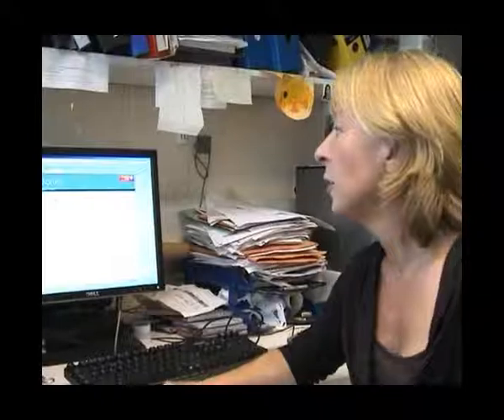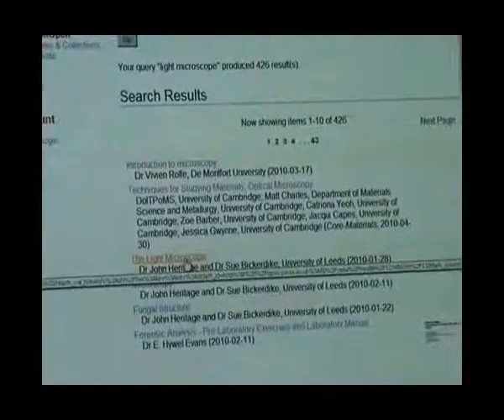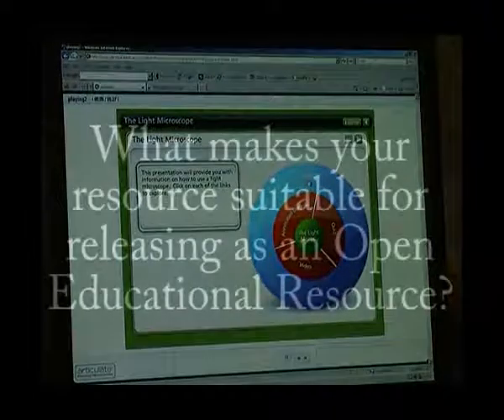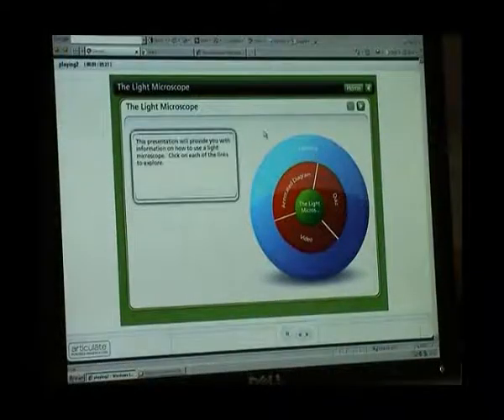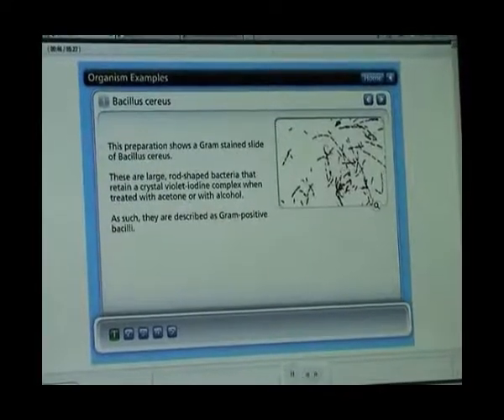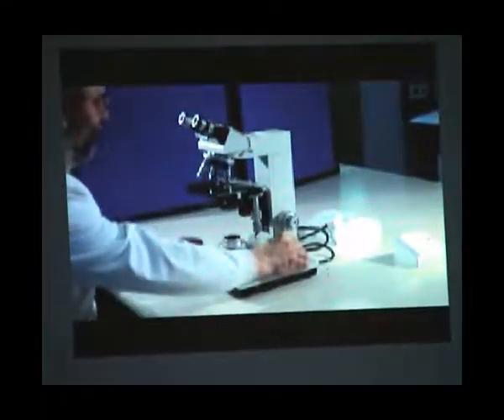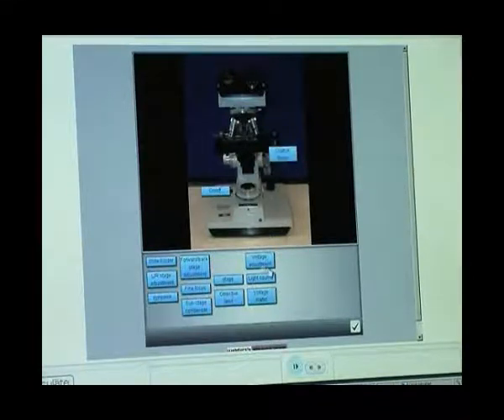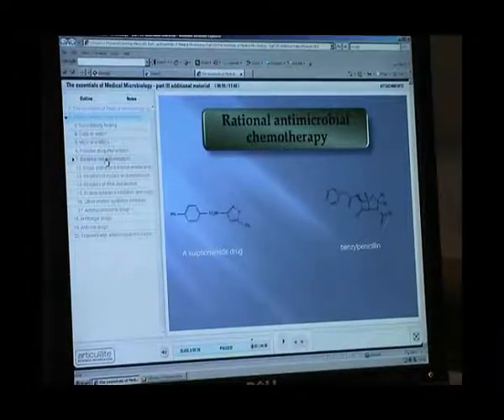Interview with Dr Sue Bickerdike about producing Open Educational Resources for Microbiology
Discussion with BIOUKOER project partner Dr Sue Bickerdike, University of Leeds regarding medical microbiology resources. This is part of the UK Centre for Bioscience Open Educational Resources pilot project under UKOER Phase 1.